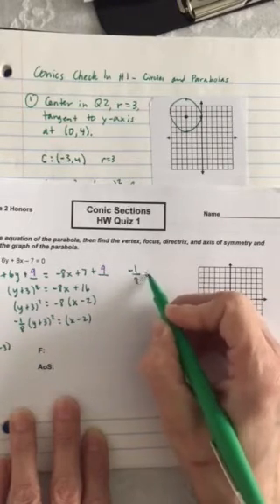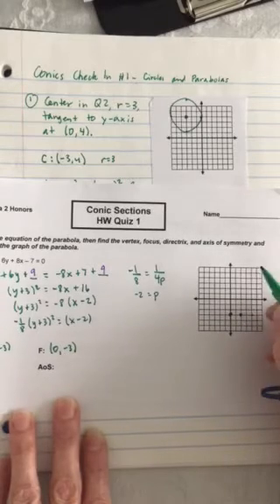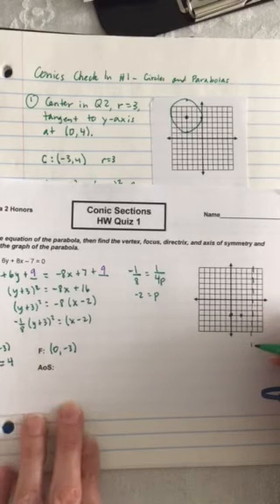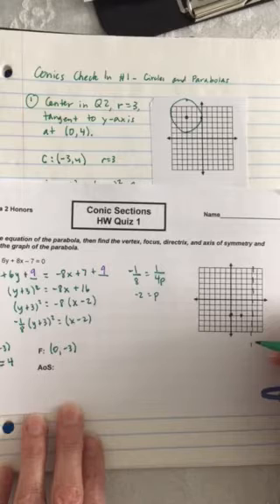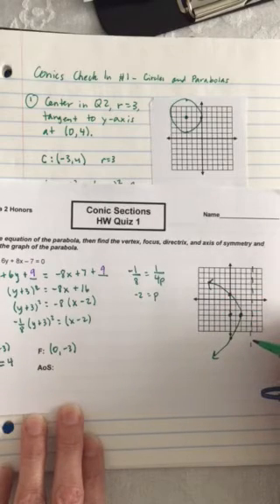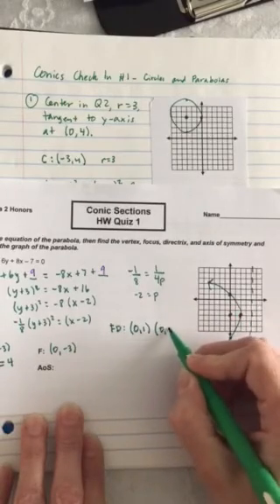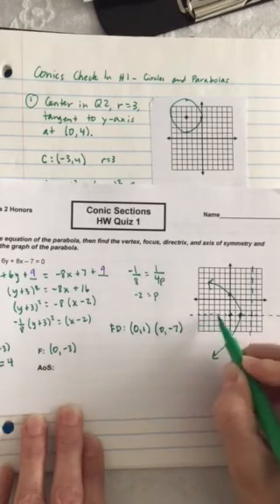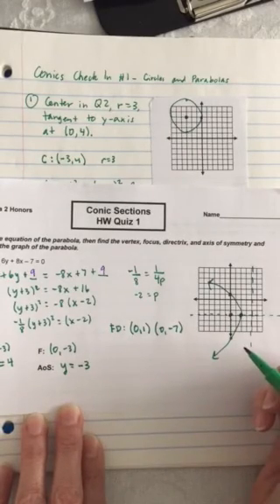Conics Check In #1